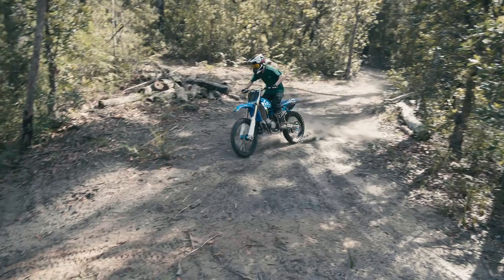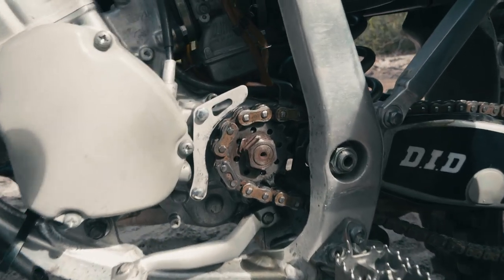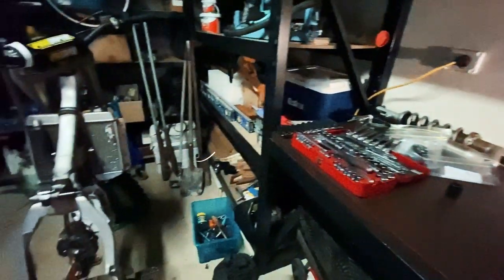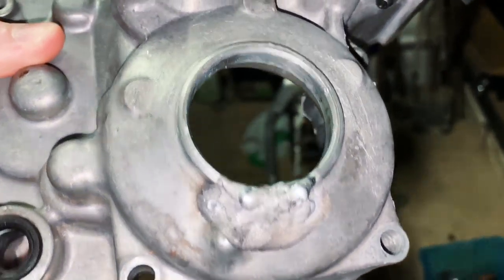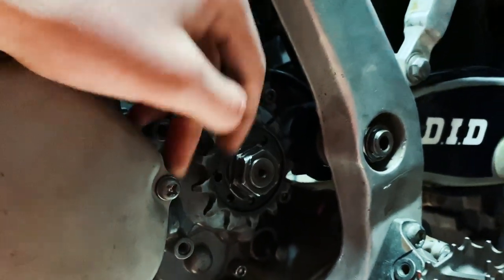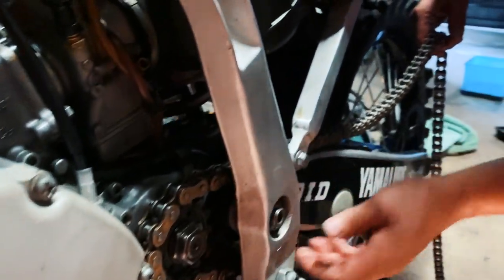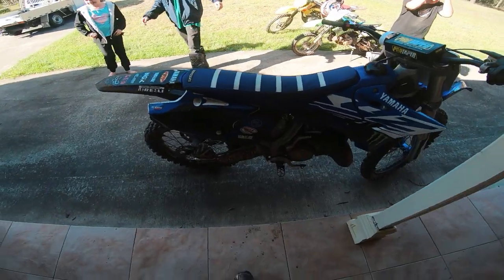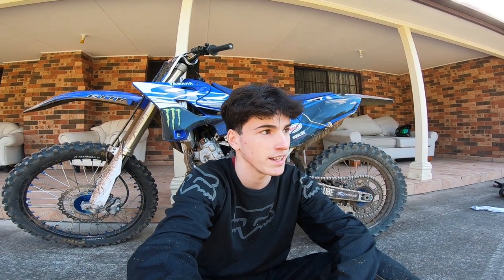MY DREAM DIRT BIKE! (YZ 125 Complete Rebuild)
Complete 2 Stroke YZ 125 Engine Rebuild! Finally got my dream dirt bike fixed from when a twig demolished my crank case. So happy i can finally go riding again! :)